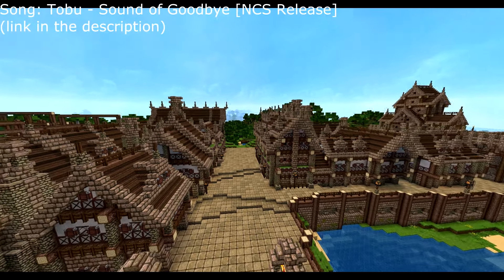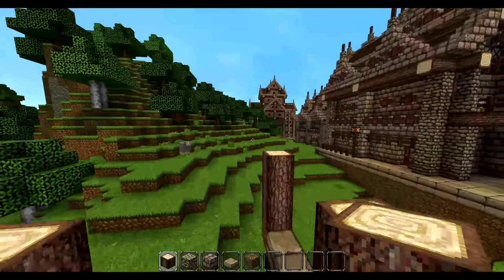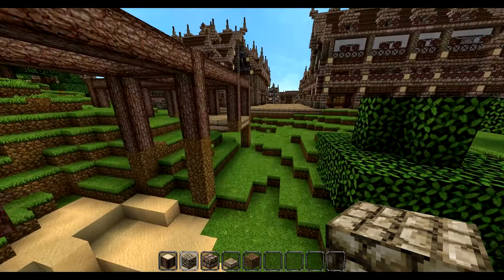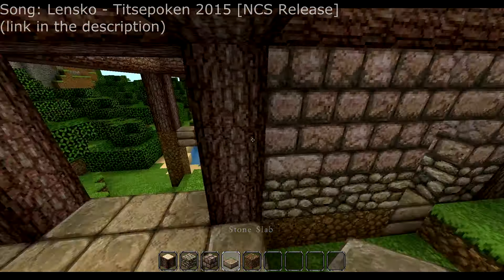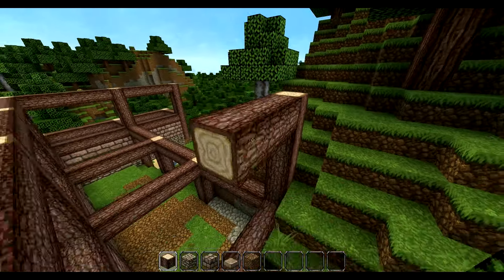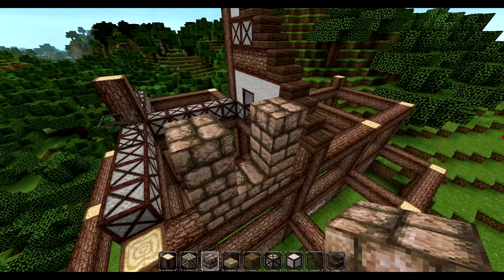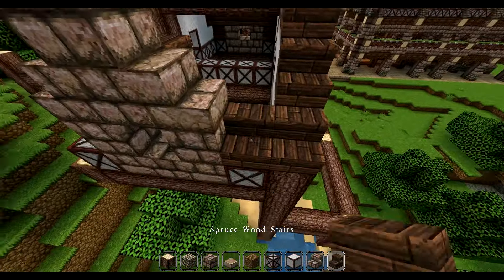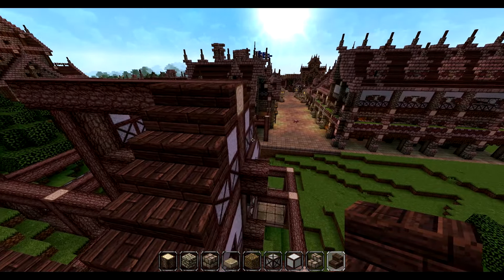Minecraft - Medieval city Let's build - part 39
Hello Minecrafters here is part 39 of the Let's build a Medieval city. In this episode we start with building a new tavern/inn, but this time inside the city. I hope you will like and enjoy the video.

My Skype is: stsmitter

Here is the download link for the Let's Build a Medieval city map

Texture pack: Johnsmith